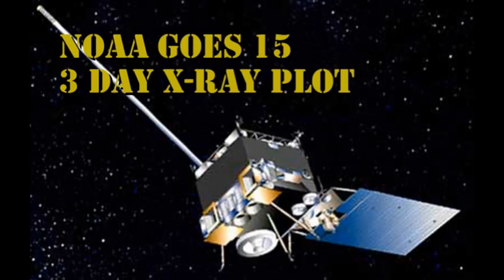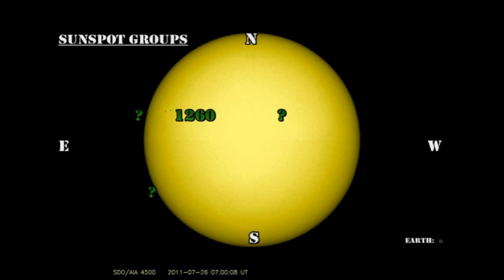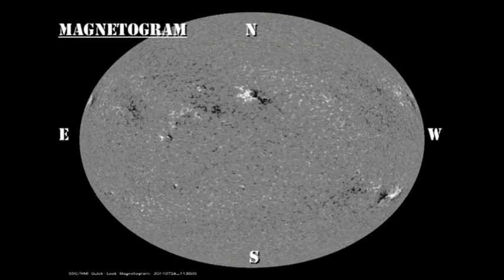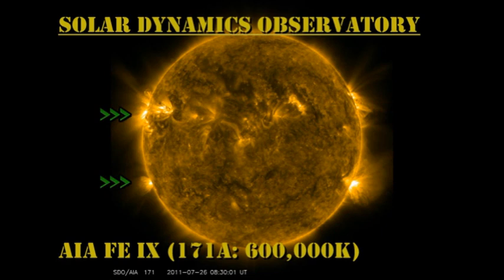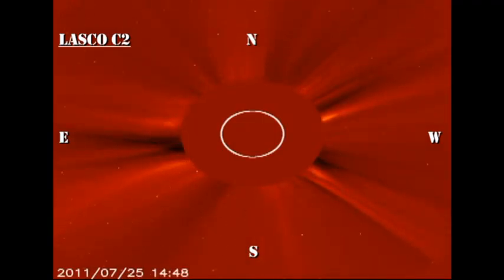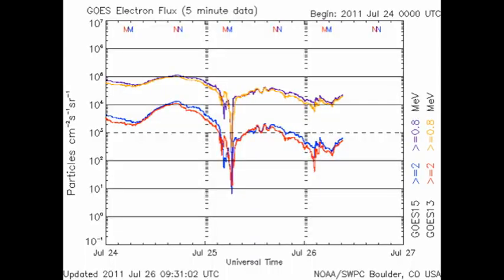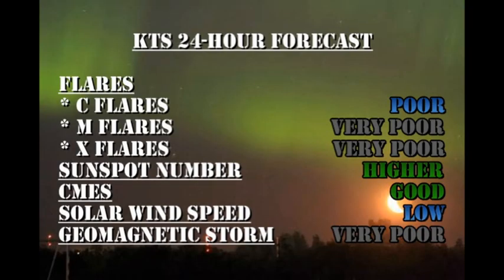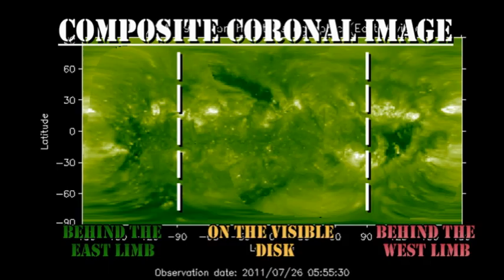THE SUN TODAY: 26 July 2011 - Solar Storm Heading Our Way?